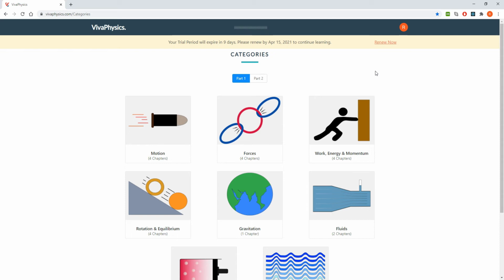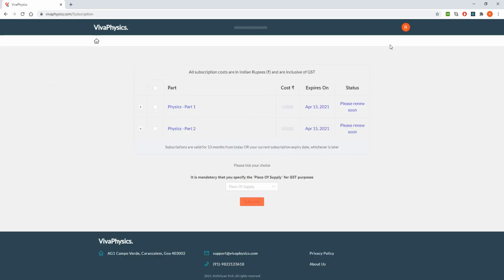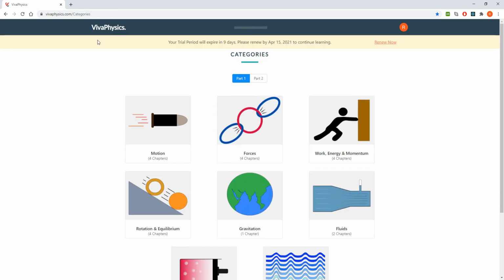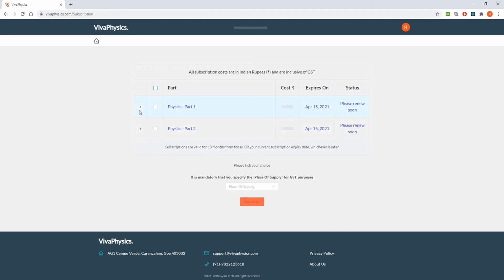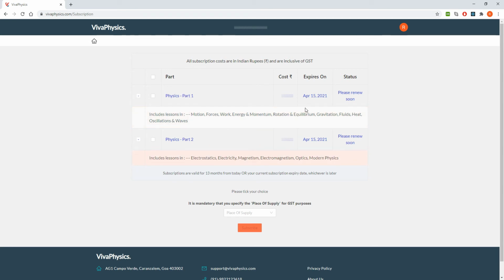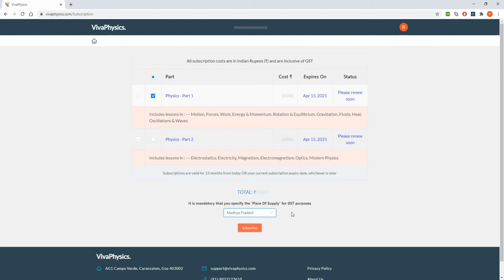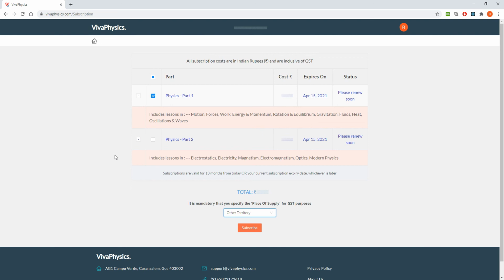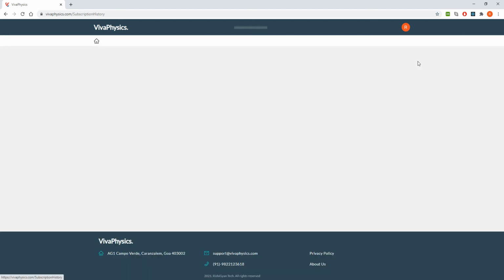VivaPhysics | Tutorial #6: How to Subscribe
Learn Physics through Animation & Interaction with VivaPhysics!

Topics covered:
▪ Motion, Forces, Work, Energy, Momentum, Rotation, Equilibrium, Gravitation, Fluids, Heat, Oscillation & Waves
▪ Electrostatics, Electricity, Magnetism, Electromagnetism, Optics, Modern Physics
▪ CBSE IIT-JEE NEET

Concepts & Problems from Resnick Halliday, H. C. Verma